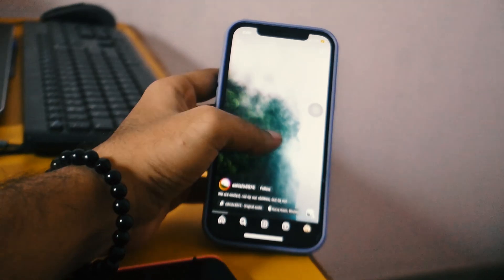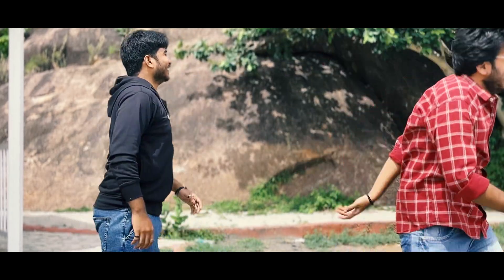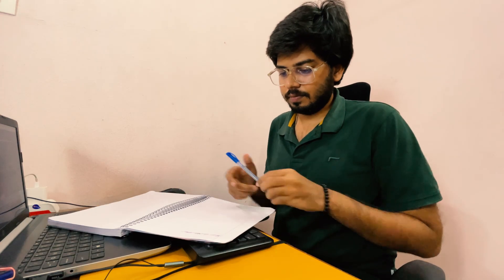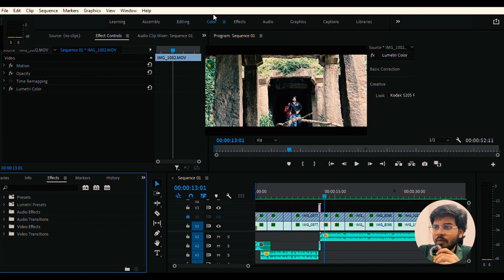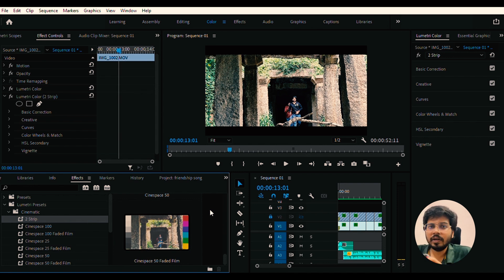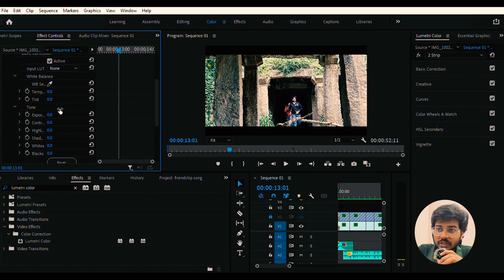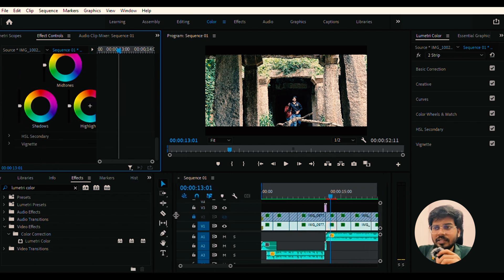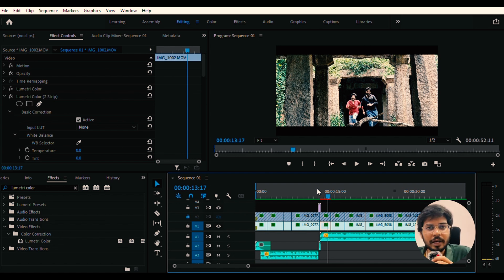Cinematic videos with your Smartphone | Adobe Premier Pro for YouTube Videos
Cinematic videos with your Smartphone Adobe Premier Pro for YouTube Videos in Telugu

Hello, I am Charan. In this video you will Learn how to create cinematic videos with your smartphone using Adobe Premiere Pro for YouTube. Elevate your video editing skills and create professional-looking content for your channel!

The content you can see :
00:00 - 00:32 - Intro
00:32 - 01:02 - What are steps to follow for making cinematic videos.
01:02 - 01:51 - Cinematic Sequence
01:51 - 04:39 - Explaining the cinematic Process
04:39 - 08:23 - Adobe Premier Pro Editing Process

My Phone : Iphone 12
camera : Nikon Z50 with kit lenses

Cinematic Sequence : Aditya Music from Kaliyug Movie - Friendship song

Support Me :)